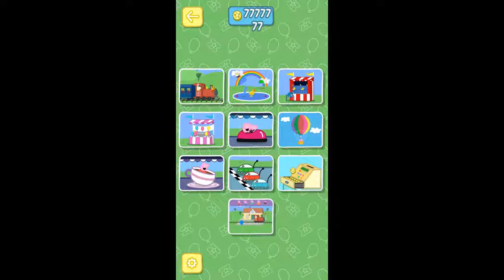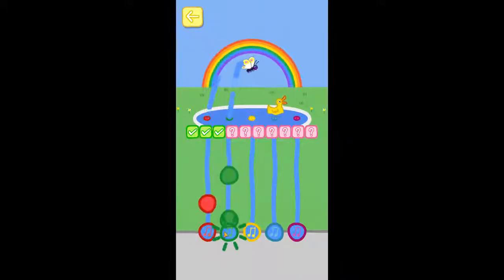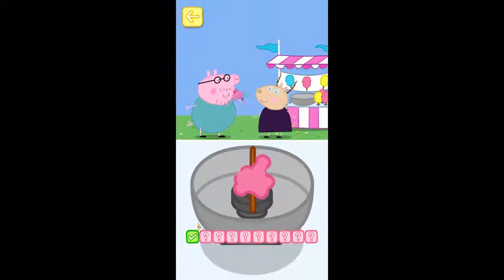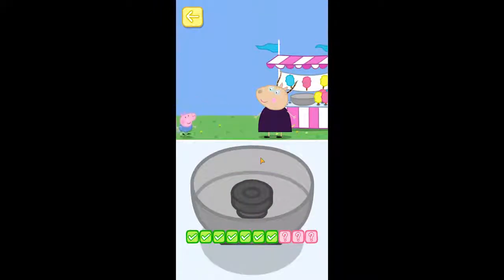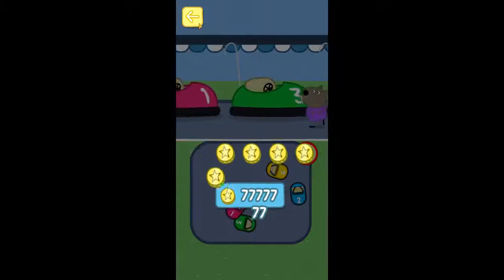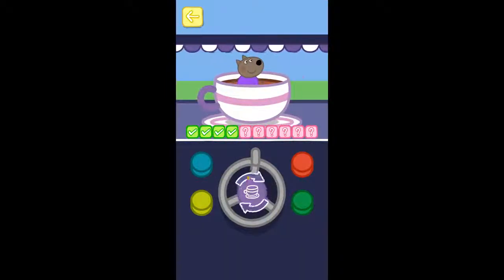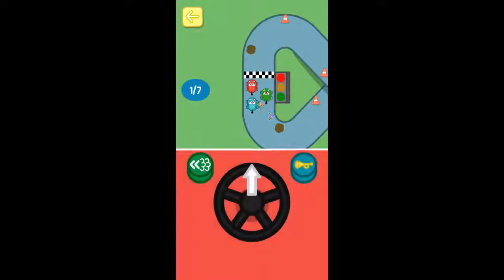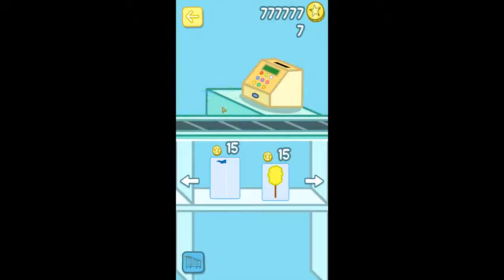Peppa Pig Theme Park Games | Peppa Pig World for Toddlers | Kids Fun Place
😺😺 CafeMinuet  😺😺

HI 😸
Welcome to CafeMinuet.
This channel will show you funny cute toys and Awesome Superhero toys. Slimes and Orbeez. Etc.